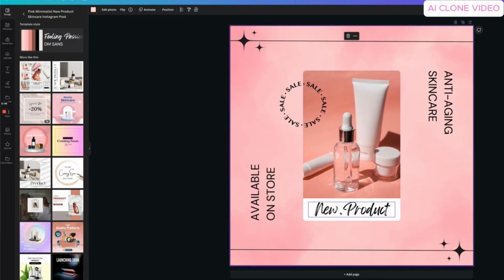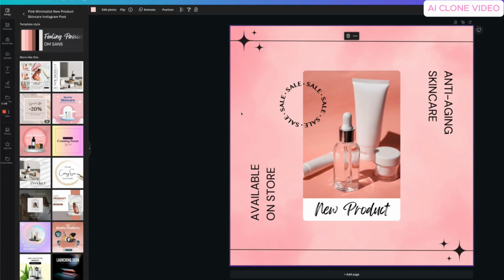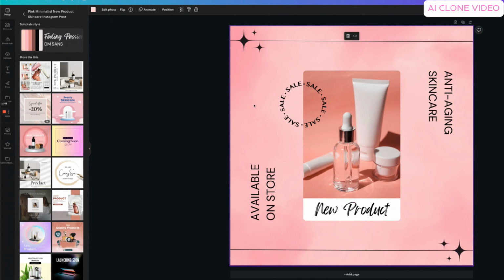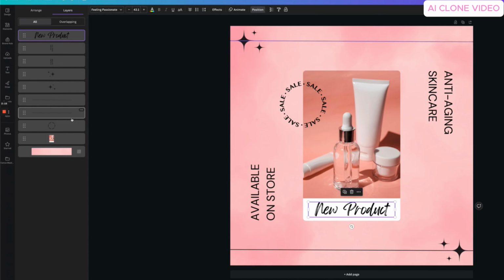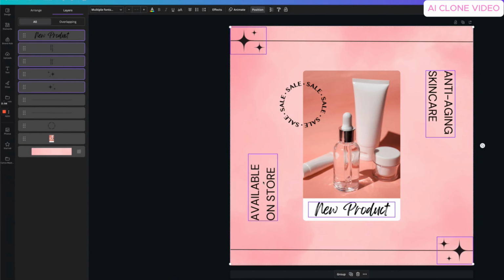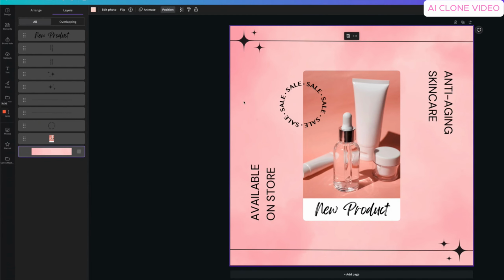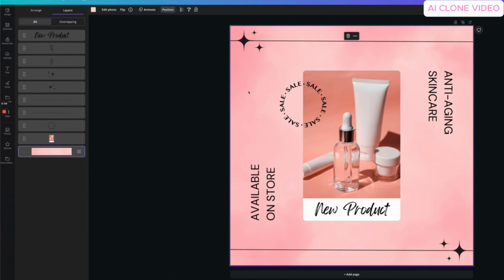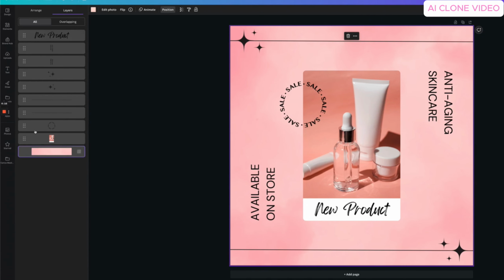Maging Graphic Designer gamit lang ang Canva!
Gusto mo bang maging Graphic Designer pero feeling mo kailangan ng super expensive laptop at Adobe skills? Think again! In this series, ituturo ko sa inyo how to master Canva from scratch. 🎨✨

Sa Part 1 na ito, hihimayin natin ang pinaka-foundation ng bawat design: ang pag-handle ng elements. If you can’t select it, you can’t edit it!